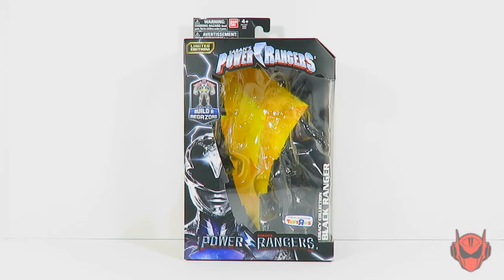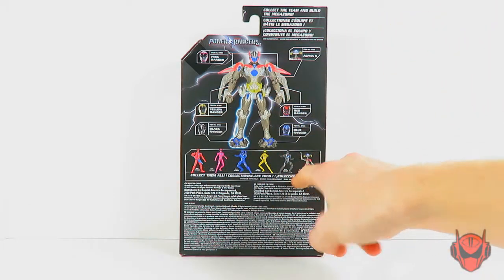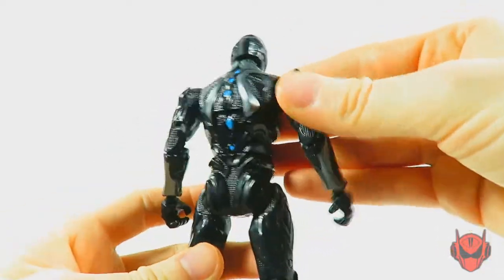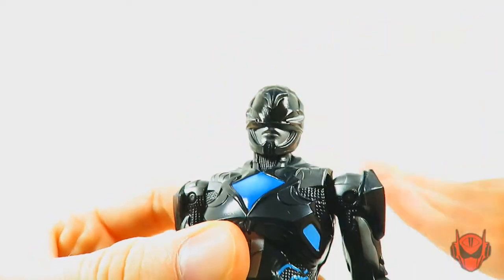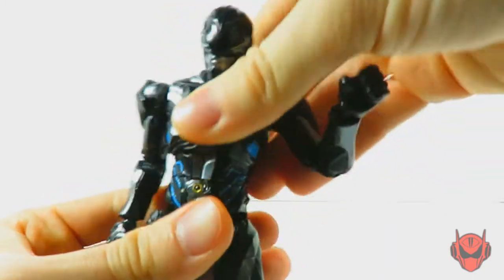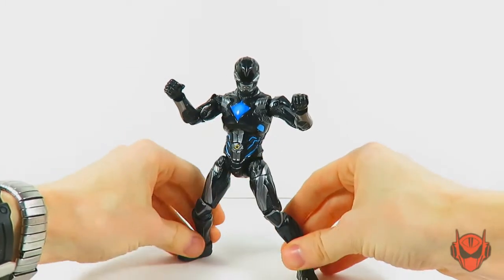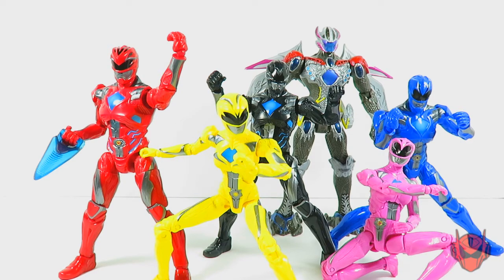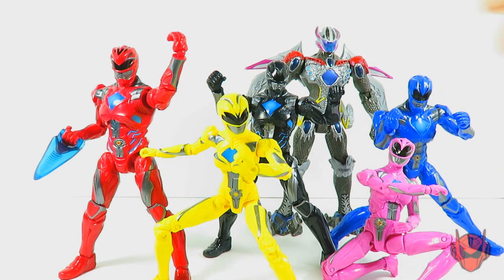Power Rangers Movie 2017 Black Ranger 6 Inch Legacy Collection TRU Action Figure review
Mastodon? Power!